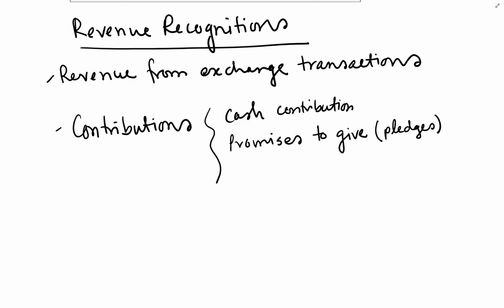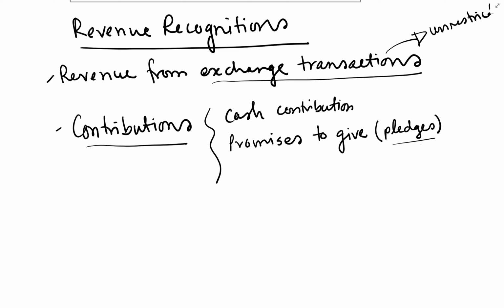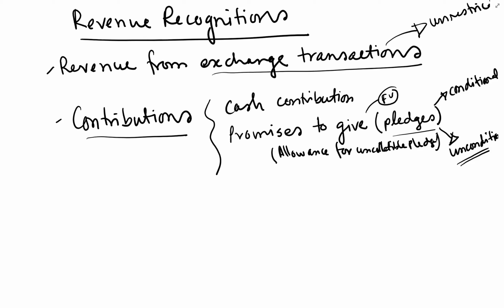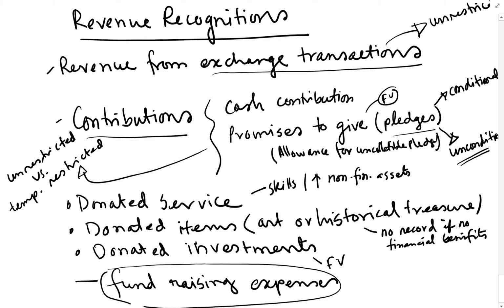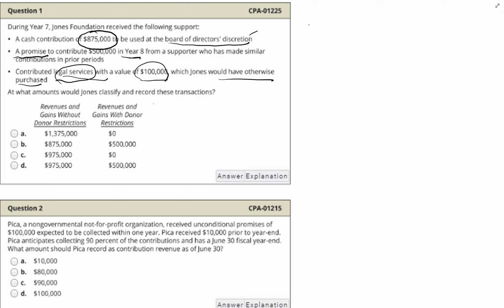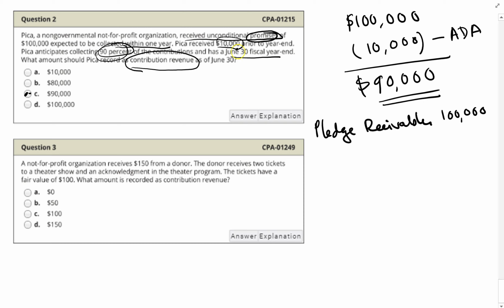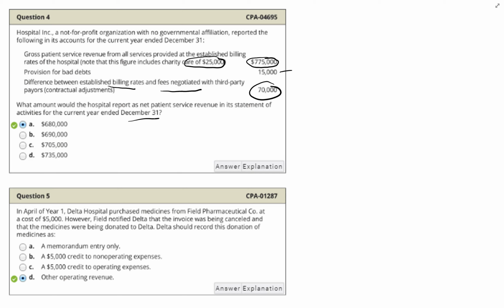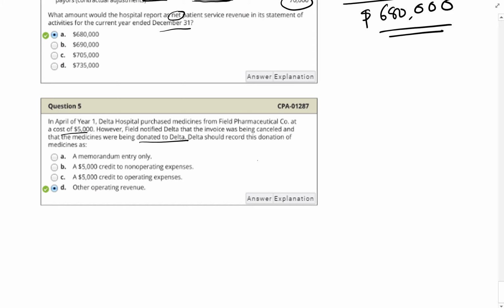Prof. Malik - Not-for-Profit CPA Materials - Revenue Recognition